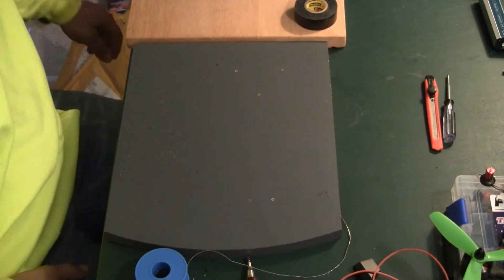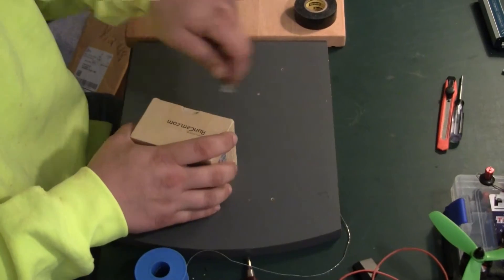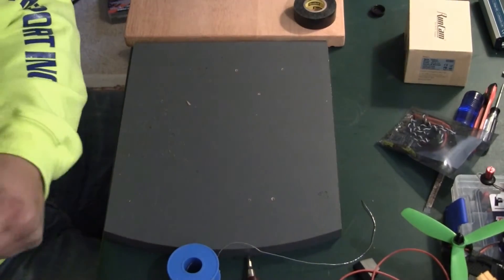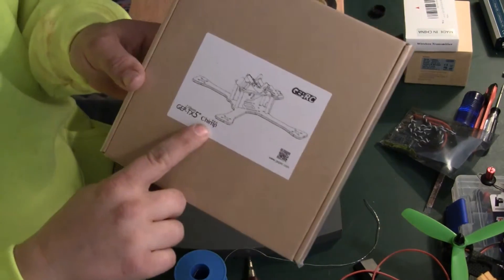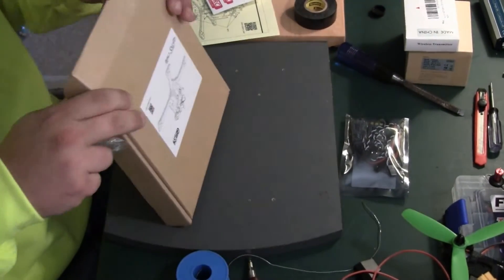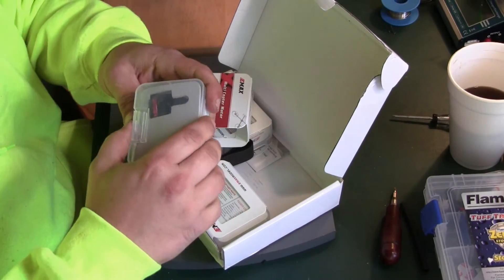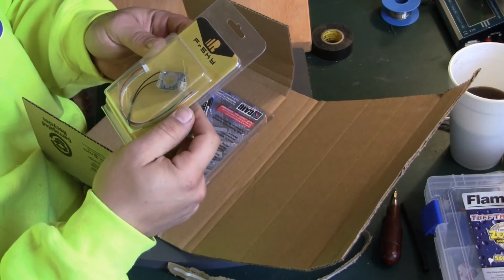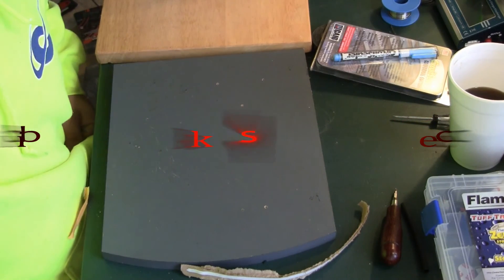Mail Time! Everything is here for the new Crazepony FPV Drone build!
Unboxing everything for the new drone I'll be building!
I'll be doing a FULL build video.  Detailed and separated in chapters.
I'll also be doing a time-lapse of the build with music, of course.

Everything in this video listed below.  Buy from here and help me keep making videos!  Thanks!

Crazepony Gep210 x210 Frame:

Crazepony Betaflight STM32F405 with MPU6000 Flight controller:

Crazepony Dalprop 5045 tri-blade:

Crazepony  Matek 90db 5v buzzer:

Crazepony Matek XT60 PDB:

AKK 25/200/600 mW video transmitter:

Crazepony 2pcs 90mm FPV Antenna Extension Cable RP-SMA Male to RP-SMA Female Antenna Adapter:

Crazepony  4 Emaxx 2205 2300kv motors:

Crazepony 4 FVT 30A BLHeli_S esc:

Crazepony Runcam Swift 2.1mm IR Blocked OSD: